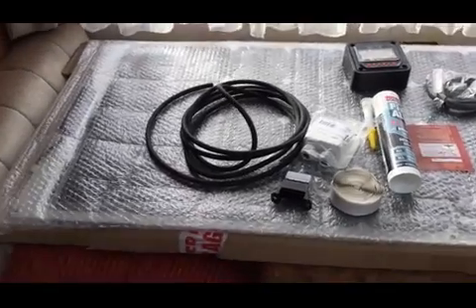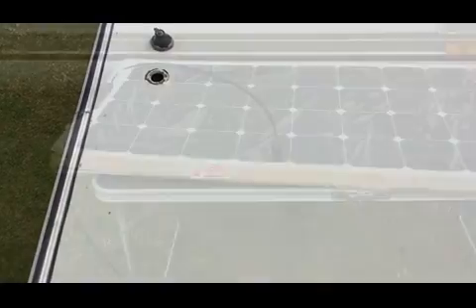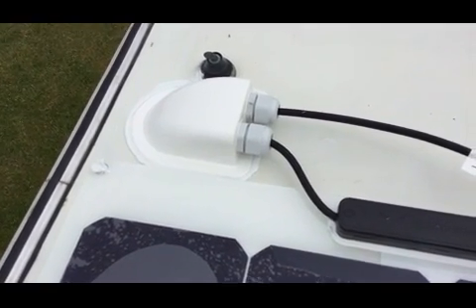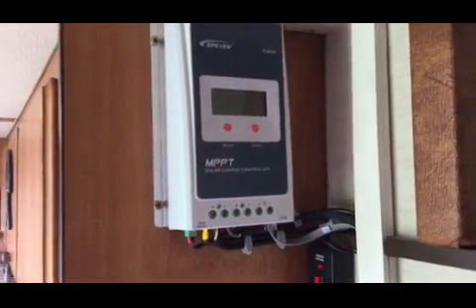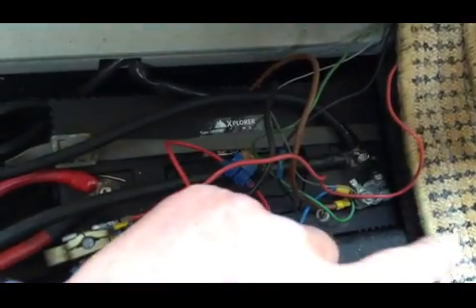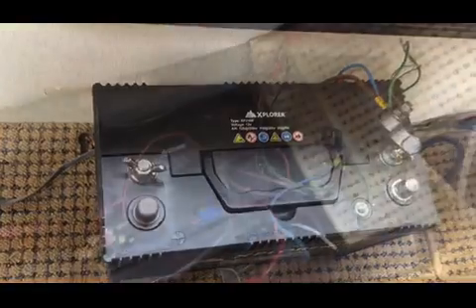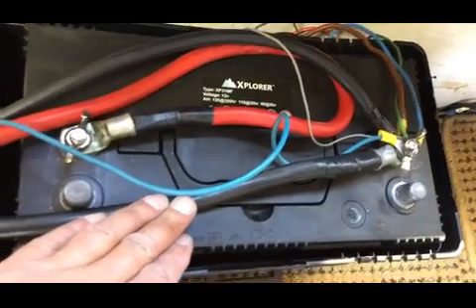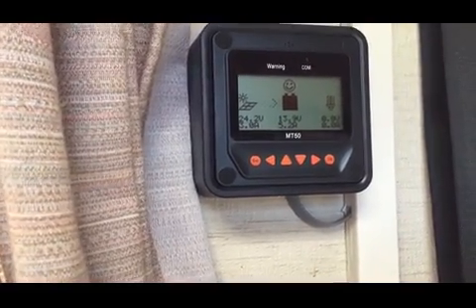How to install a 150w flexible solar panel onto a 1991 Hymer 6 series motorhome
I've made this video for anyone who may be interested in fitting a flexible solar panel to their motorhome.

I filmed it on an Ipad in windy conditions so I apologise for the crap sound quality and what appears to be a coughing sound, I wasn't coughing so no idea what that noise is. Although not brilliant quality, it was my first proper go at doing something like this. I'll do better in due course.

Anyway, onto the items I used and bought

150w Flexible Solar Panel
Tracer MPPT 20 amp solar controller
Tracer MT50 solar monitor
Cable entry gland
Double sided bonding tape
Soudall fix all
Various wiring connectors
4 gang fuse box
Wire for wiring to controller and batteries.

Took approx two and half hours to install ( excluding beer breaks, brews and other time wasting activities )

All the above items are readily available on the web.

Would like to thanks a guy called Peter Curry ( Hymer servicing LEGEND ) who owns a company called North Cotswold Motorhomes near Stratford Upon Avon here in the UK, for all his advice, telling me what to do and not do not just on this install but on my vans in general over the years, he's my go to guy for any hymer related problem that I cant sort myself, Thanks Peter.

Relatively easy install and no problems.

Since this was installed, it has been running brilliantly.